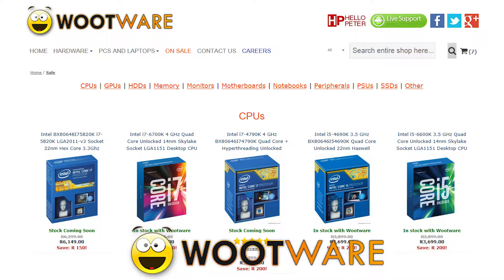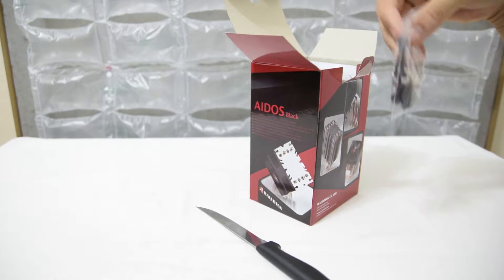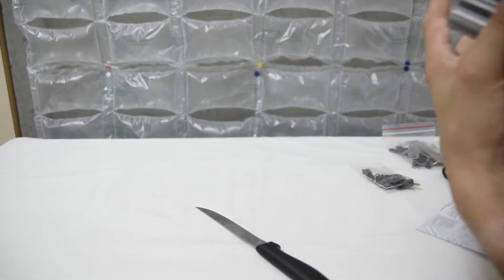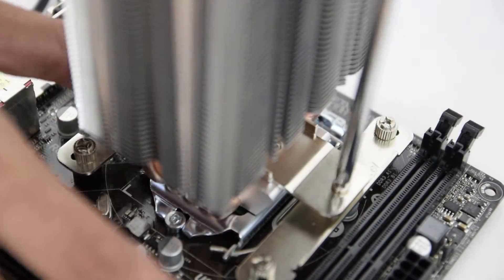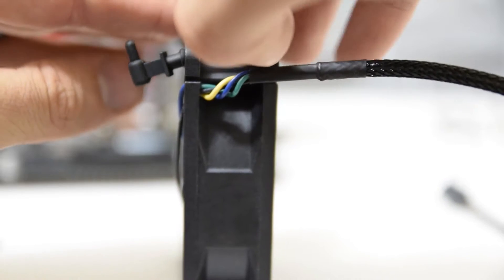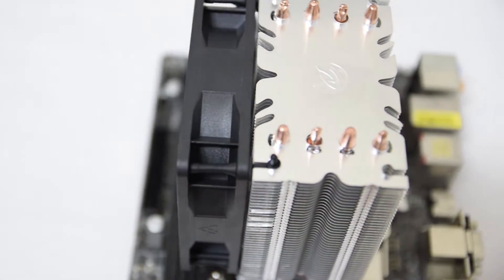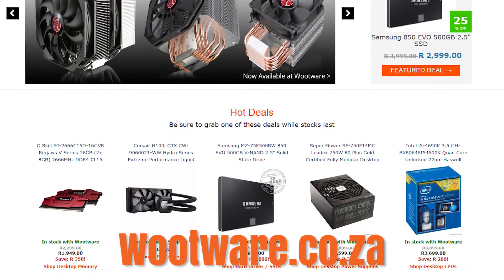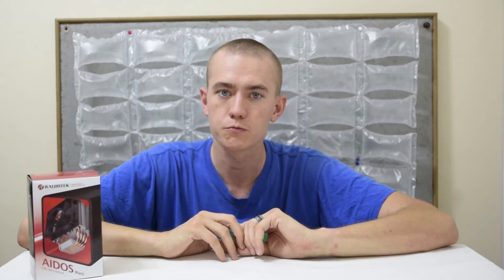Raijintek Aidos - Unboxing and Review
In this video, I unbox and review the Raijintek Aidos Black 92mm Air CPU cooler.  My review was based on the performance of the Aidos against my Cooler Master Hyper T4 120mm Air CPU cooler on my Intel i7-6700K processor overclocked to 4.4GHz.  I did temperature benchmarks with idle temps, while playing Elder Scrolls V: Skyrim, while playing Dungeon Defenders 2, and then finally running a 1 hour stress test using Asus RealBench.  All of these benchmarks were performed on both coolers twice, once with the case side panels on, and once with the case side panels off.

I hope this video helps you make a decision if you're considering getting the Raijintek Aidos.